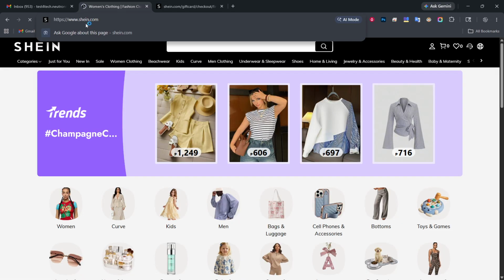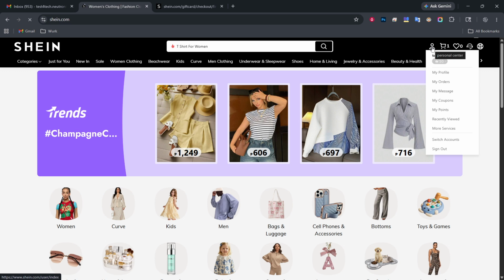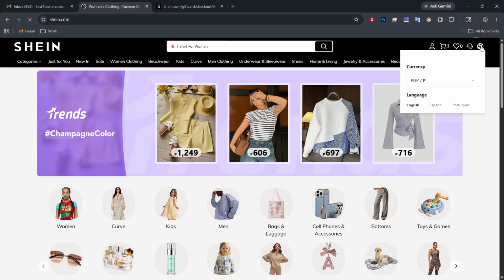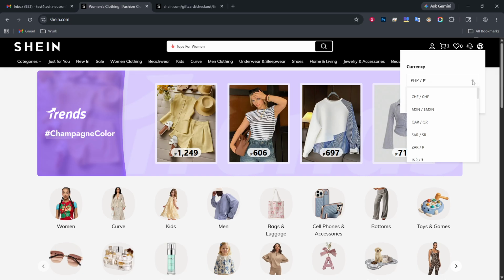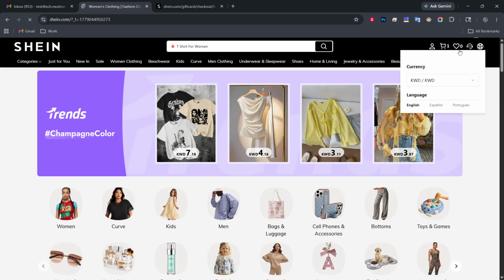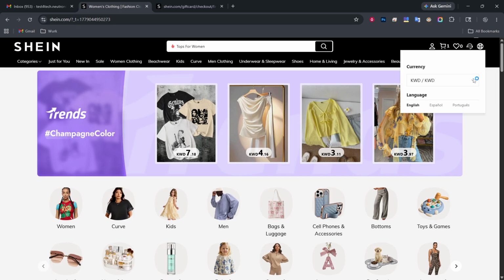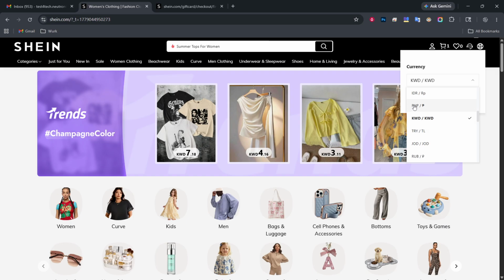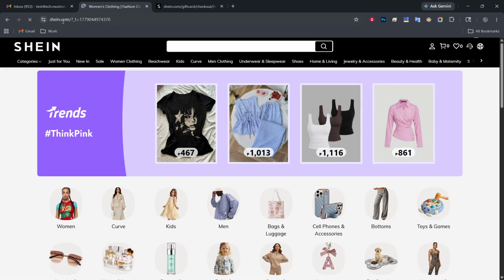How to Change the Country on Shein [2026 Full Guide]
How to Change the Country on Shein

In this video, we show you exactly how to change the country on Shein to help you access localized storefronts, update regional shipping options, and modify your browsing preferences. Mastering this regional adjustment process improves your international shopping experience, allowing you to seamlessly switch location settings through the mobile app or desktop dashboard to match your current delivery address.

Updating your physical location configurations is a fundamental step for ensuring accurate shipping estimates, unlocking region-specific inventory, and complying with local customs requirements within the e-commerce platform. Understanding how to properly navigate the localization menus ensures you can safely swap your target country, align regional tax structures, and protect your saved shopping cart progress without encountering checkout restrictions.

Technical Specs:
Software: Shein; Feature: Localization Settings & Country Selection